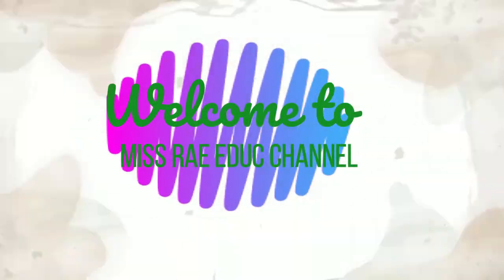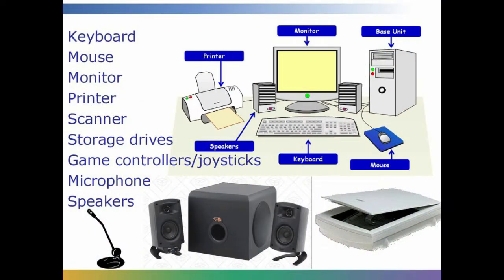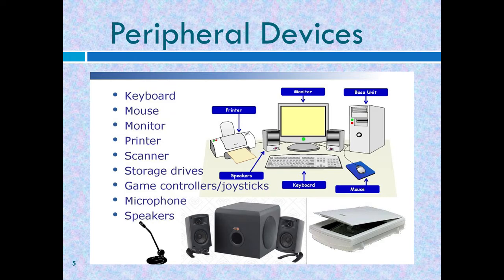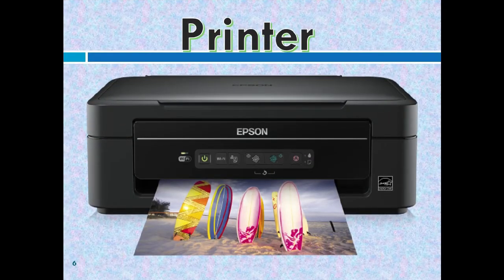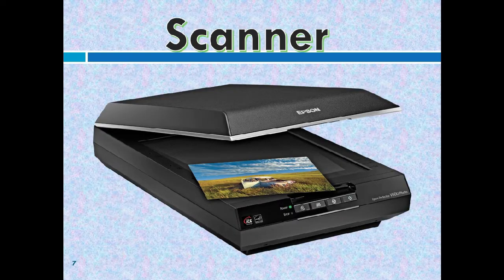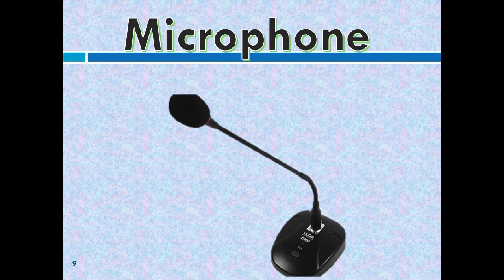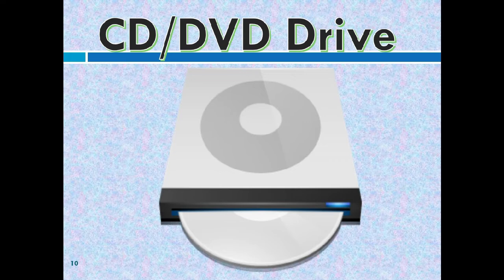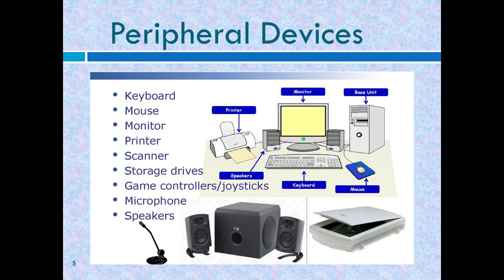Peripheral devices of Computer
Peripheral devices are useful machines that are attached to the computer. They make a computer more useful and fun. We benefit more from a computer if it has peripheral devices.